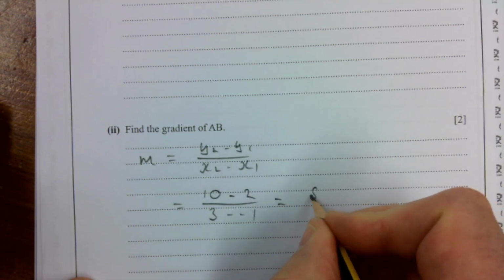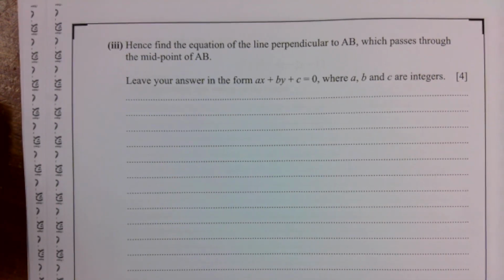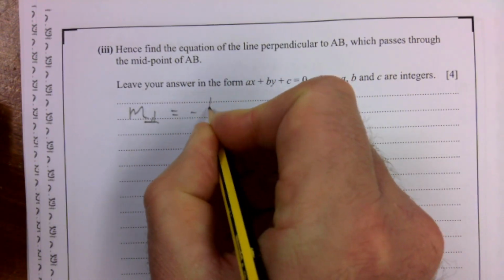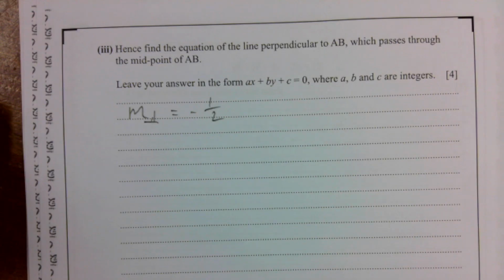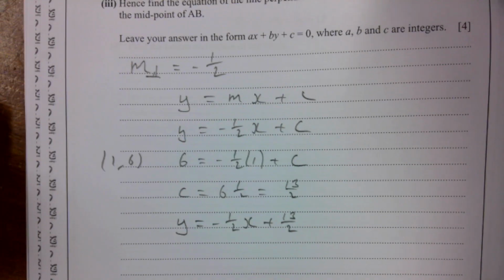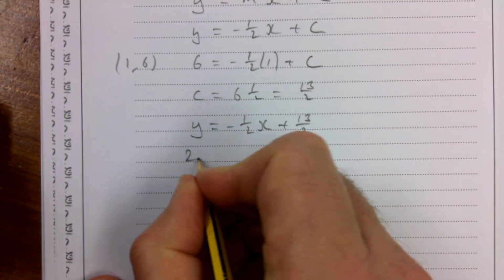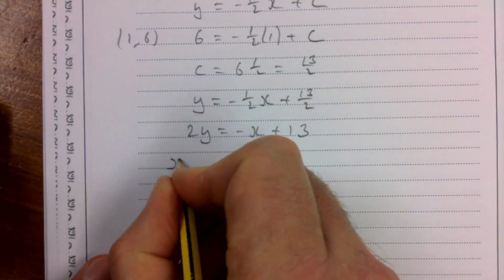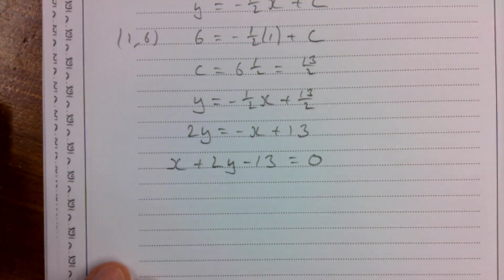CCEA AS Pure Summer 2024 Qu 2